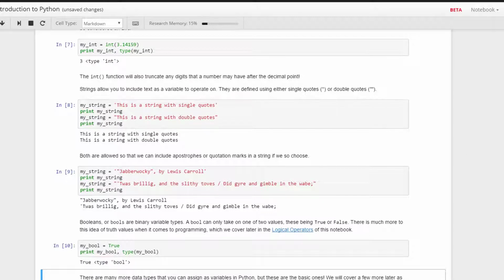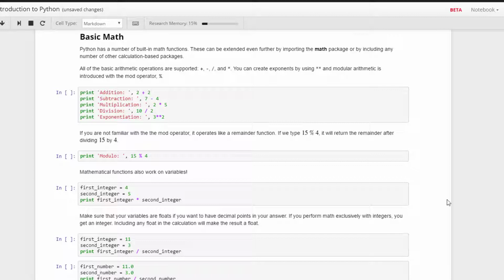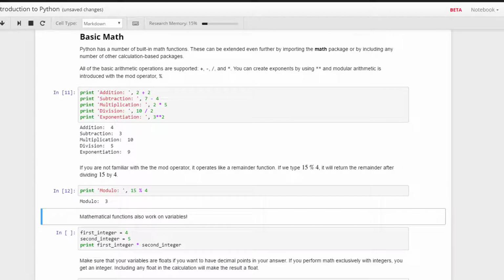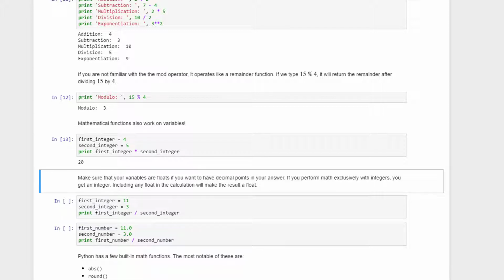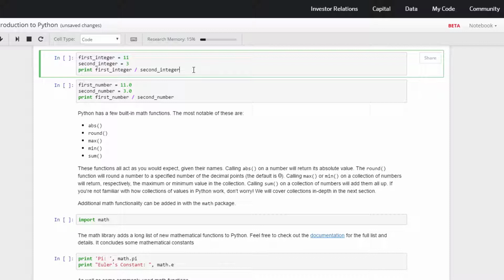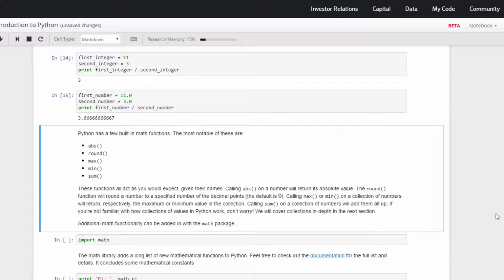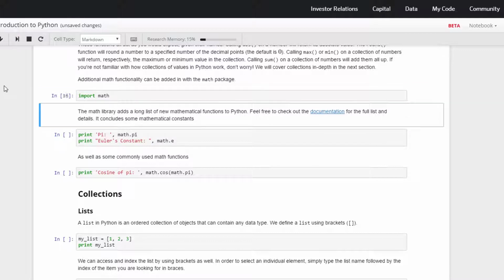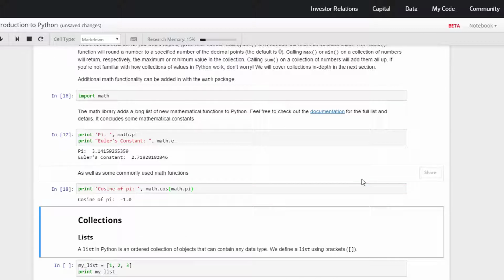Introduction to Python 3 Basic Math